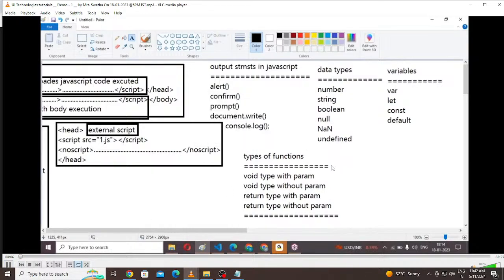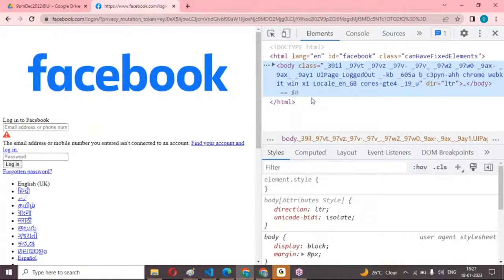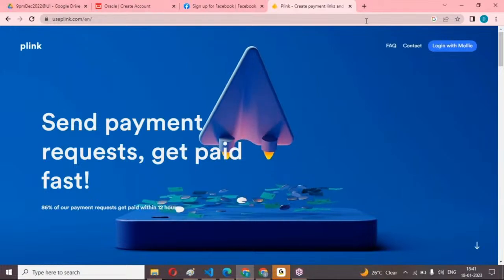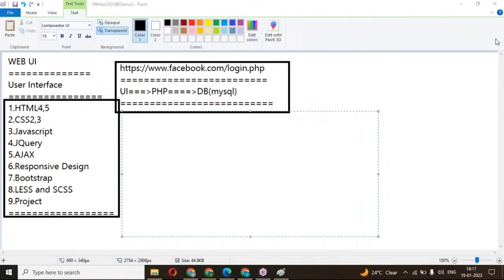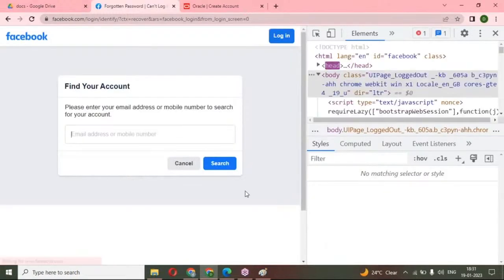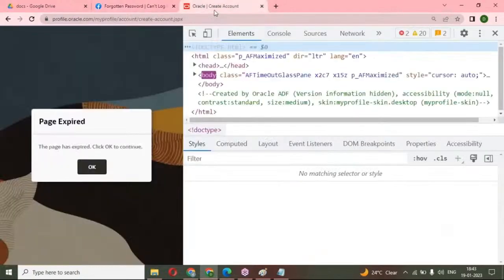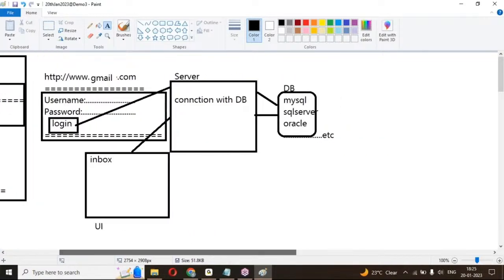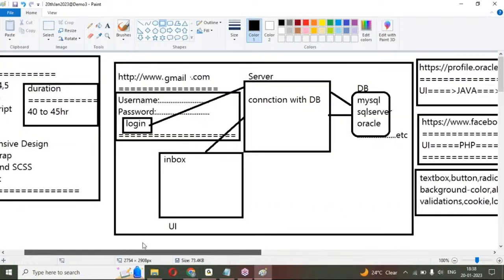UI Technologies tutorials by Mrs. Swetha Mam